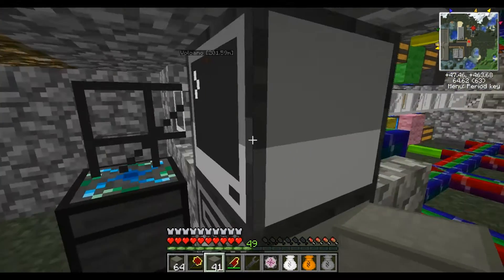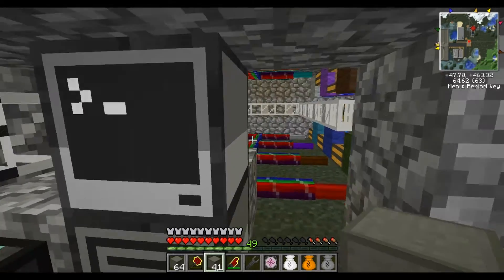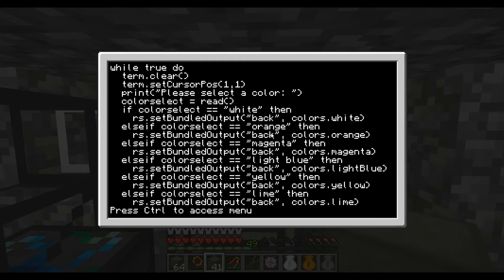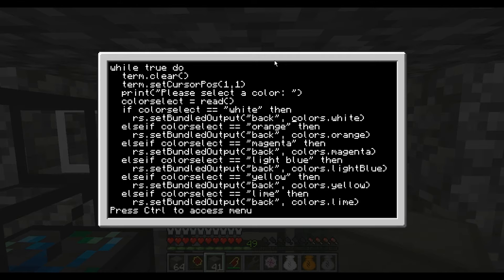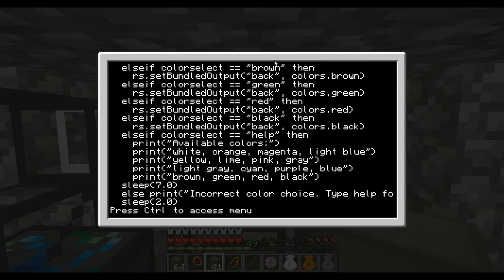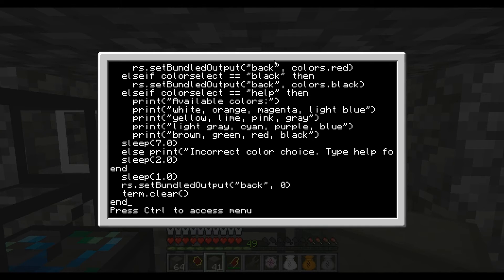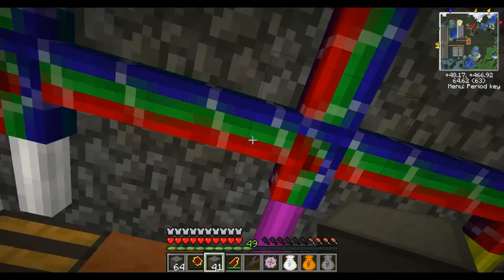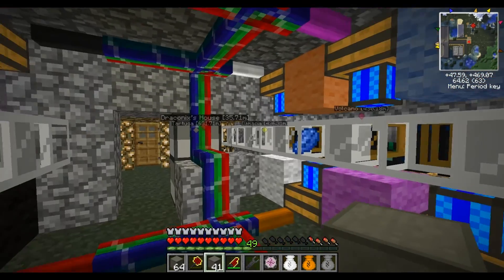ComputerCraft RedPower Minecraft Mod (Tekkit) - Redstone Wire Bundle Basic Programming Tutorial (PC)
A very brief and basic demonstration of how to utilize redstone wire bundles via computercraft's redstone API. In layman's terms, how to make colored wires activate through a minecraft computer in tekkit. A second video will be released on advanced functionality of redstone wire bundles. All of these mods are included in the tekkit mod bundle that can be downloaded